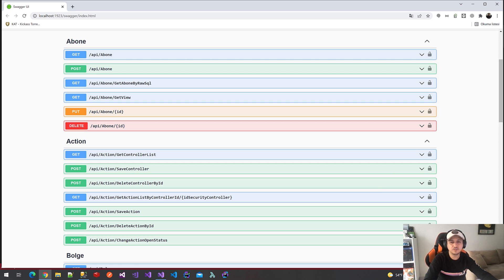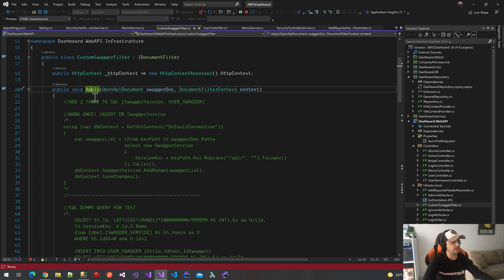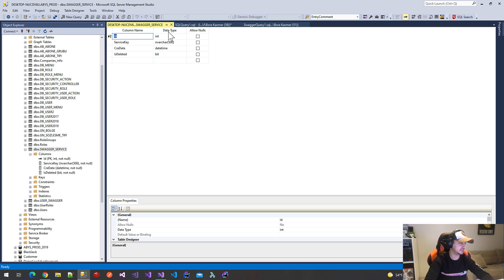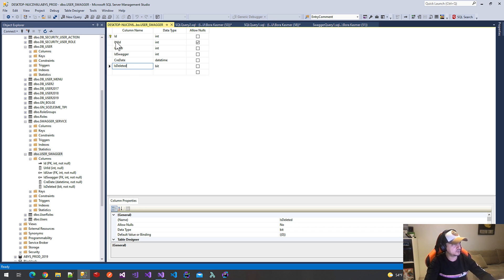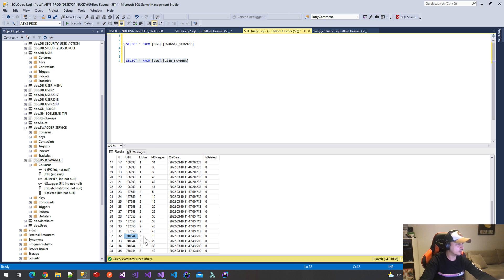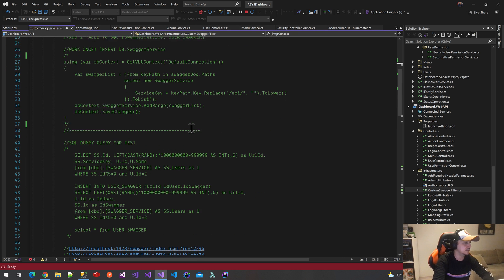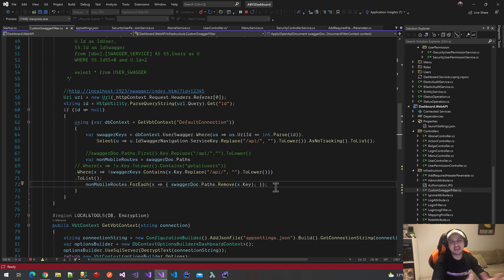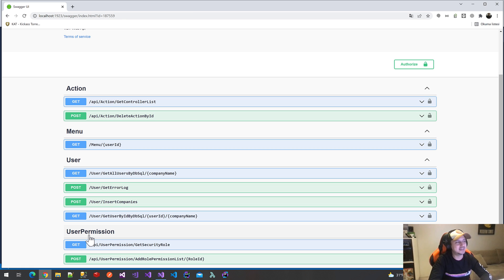Filtering Some Methods on Swagger By PermissionID on .Net 6.0